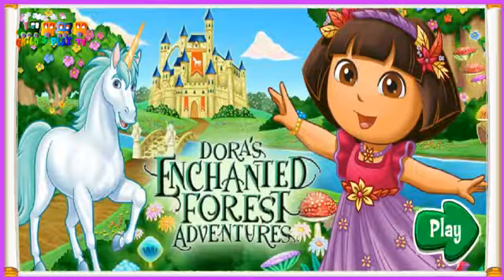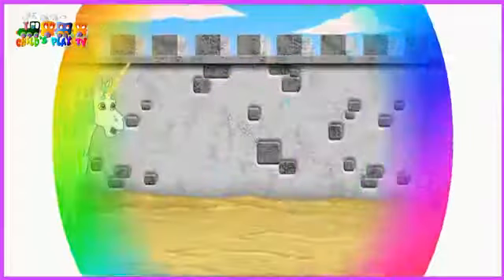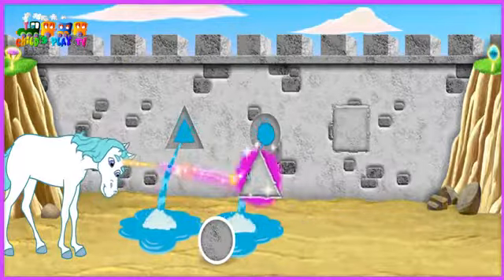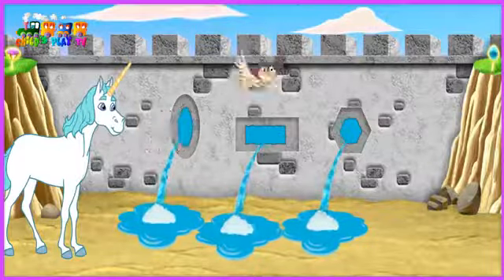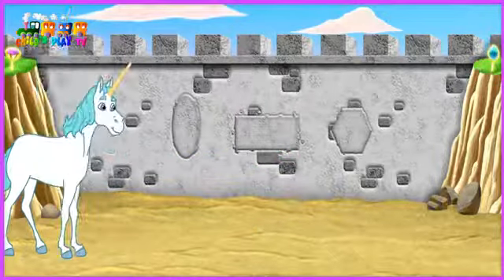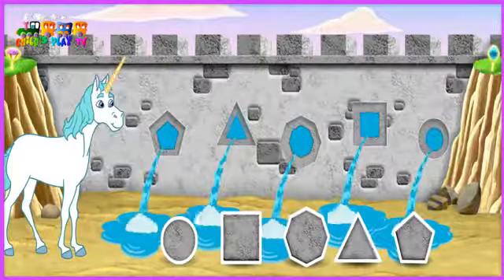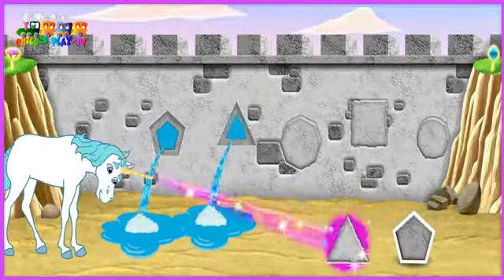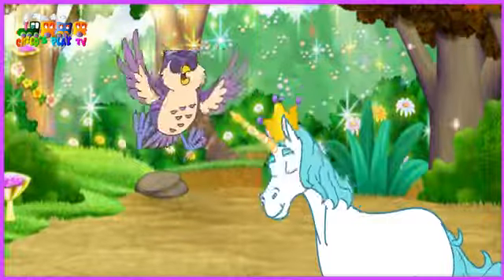Dora the Explorer Dora's Enchanted Forest Adventures 2